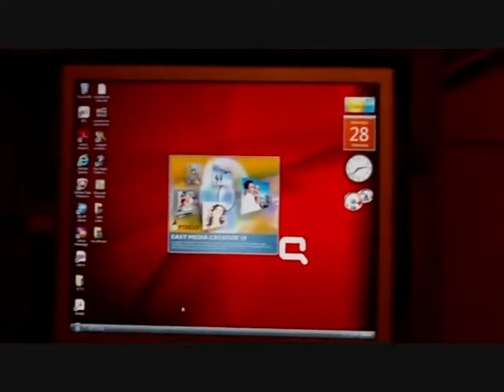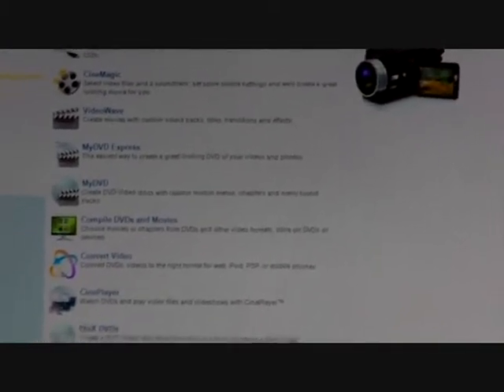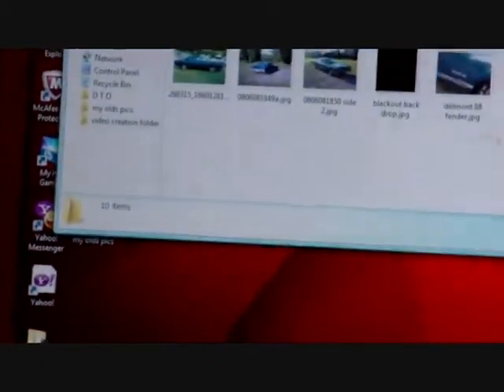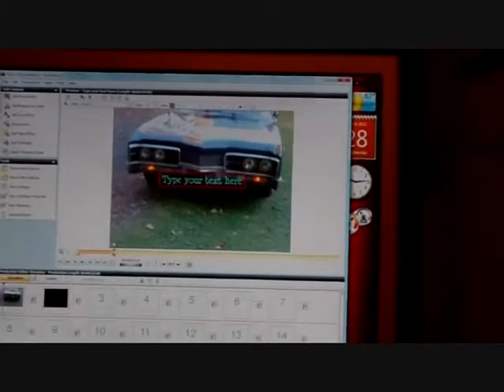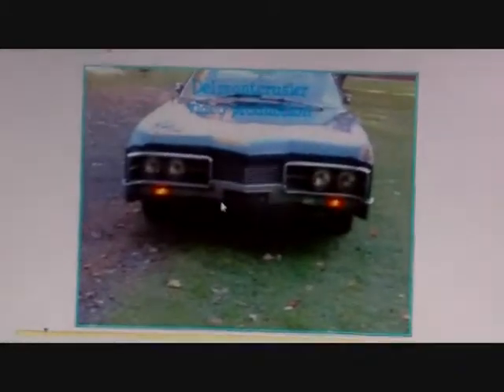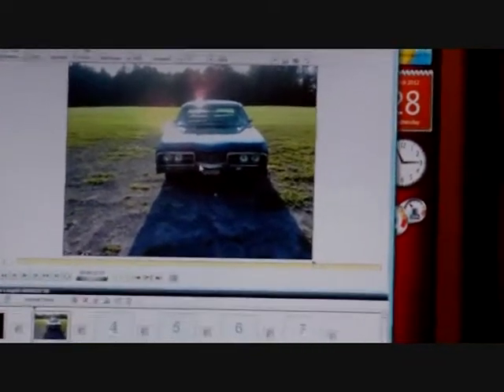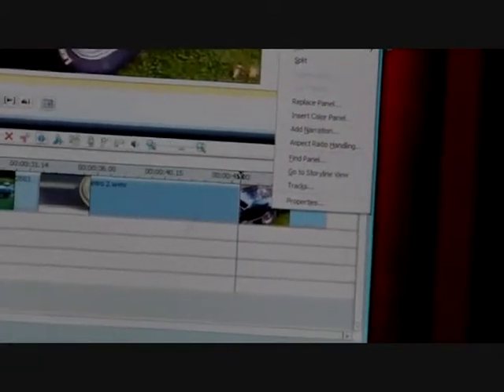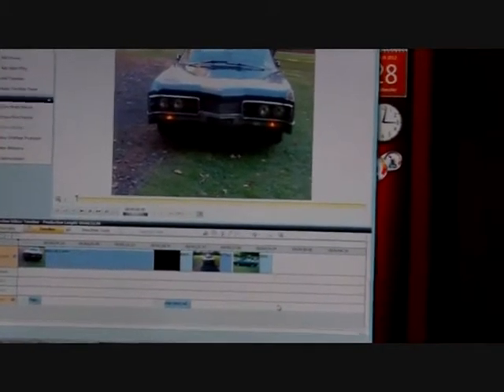Roxio creator 10 and my olds vid 1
This is the first video of how to use roxio media creator 10.I told a few people I would make this so here it is.The footage ended up longer than I though so it will be in several videos.This covers both roxio creator 10 and video along with pictures of my oldsmobile.